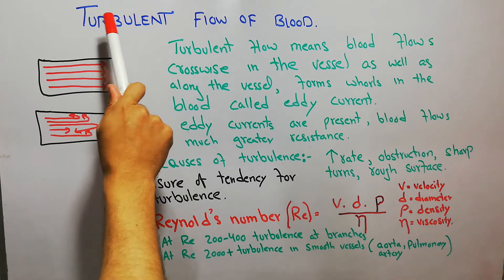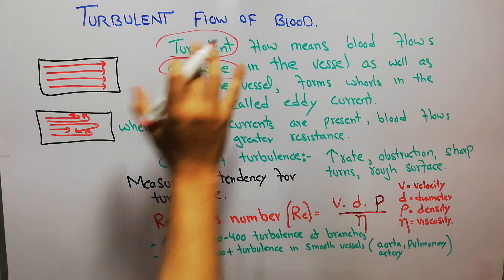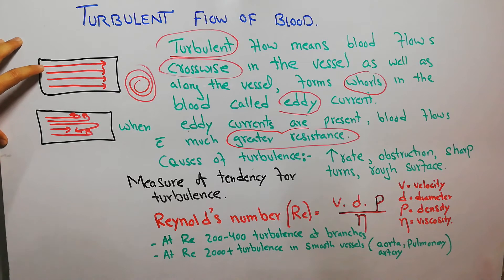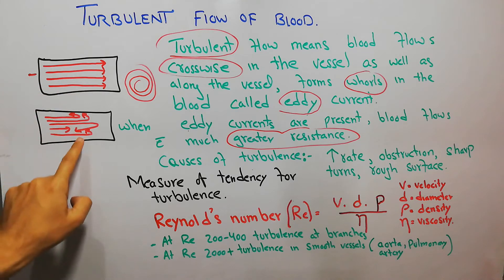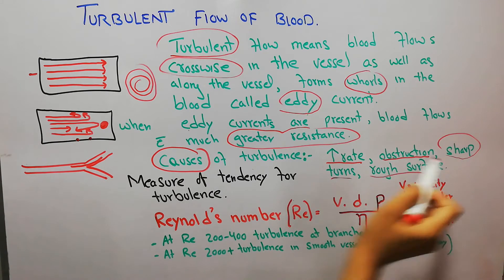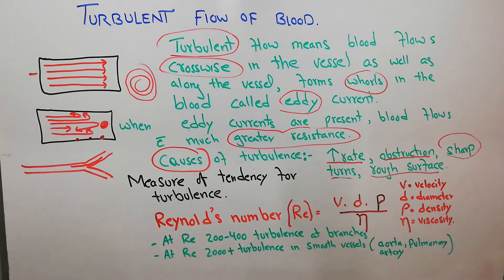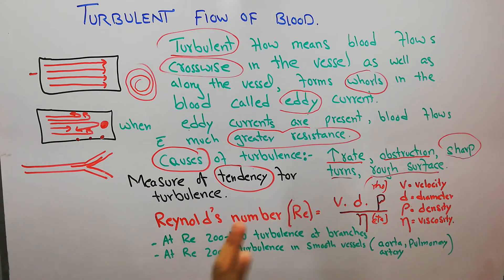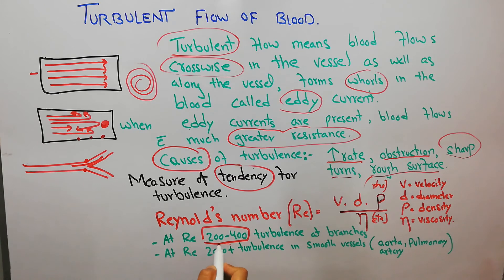CVS physiology 60. Turbulent flow of blood, Reynold's number. eddy current